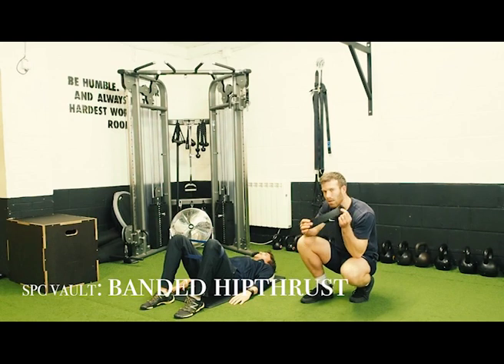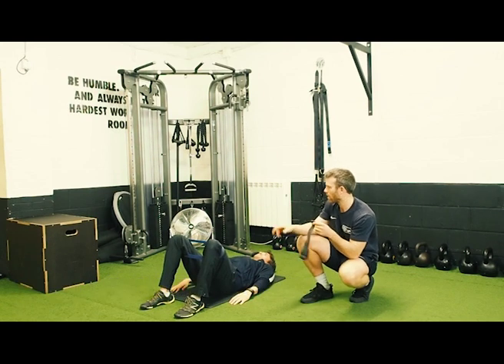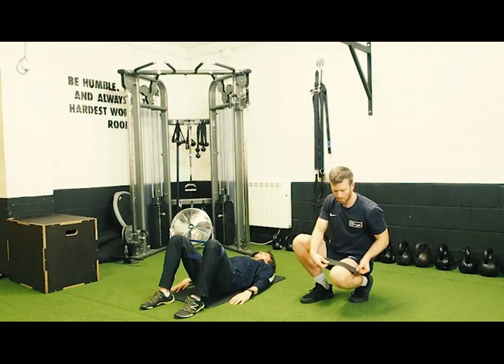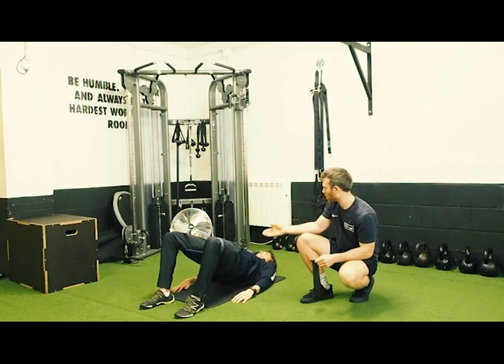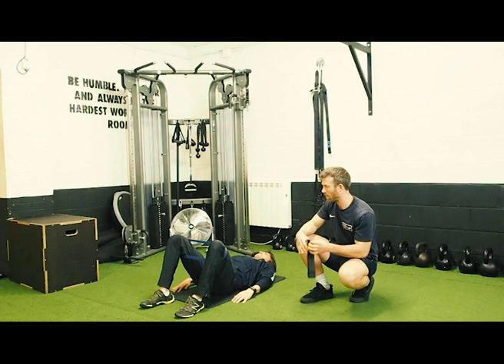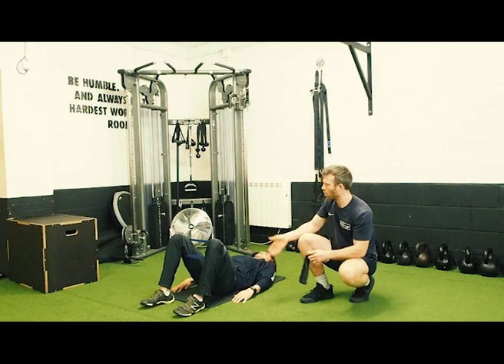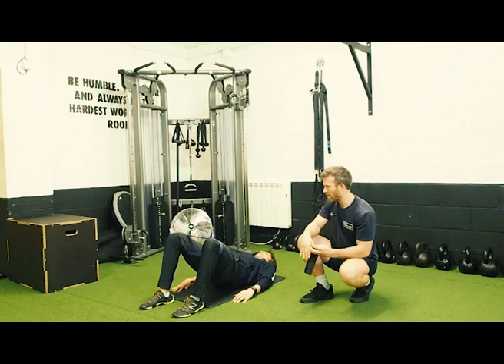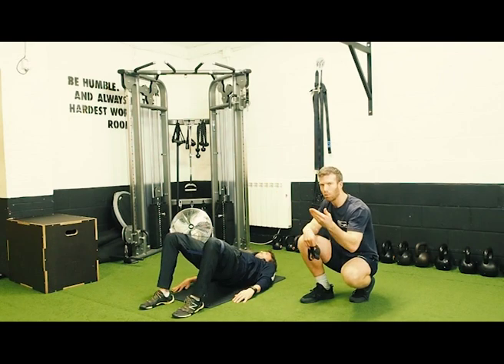Hip Thrust - Band Variations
Bodyweight hip trust variations with bands